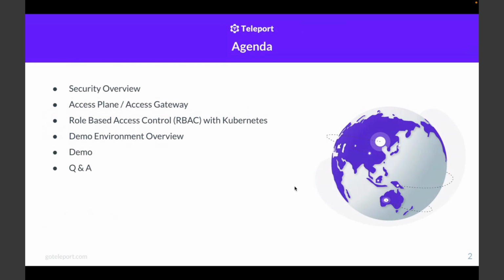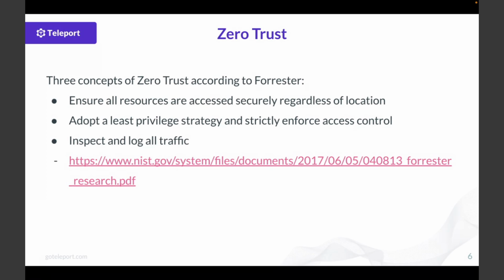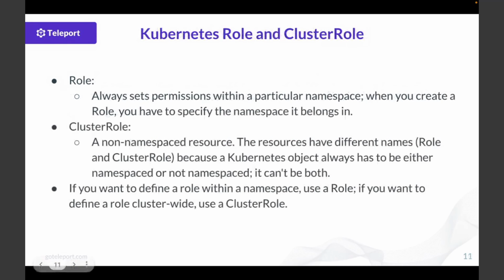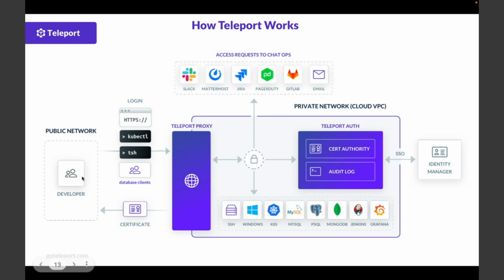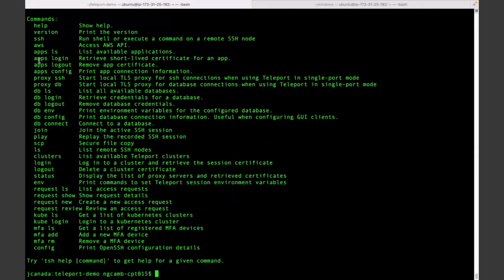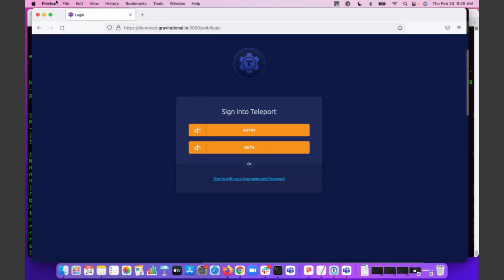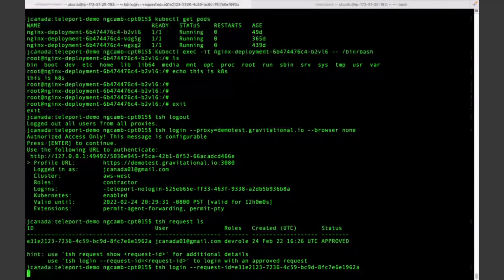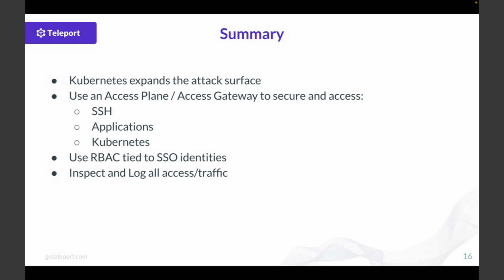Applying Least Privilege in Kubernetes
Scalability and Cloud Native have driven the demand for Kubernetes, but the developer now has the harder task of building applications in a secure manner. This talk will focus on best practices for implementing least privilege and enforcing zero trust principles within Kubernetes clusters. A how-to for implementing robust Role Based Access Control (RBAC) tied into the corporate SSO/Identity provider using Teleport.

Speakers:
Jonathon Canada, Solutions Engineer - Teleport
Andy Steed, Content Director - Big Data LDN